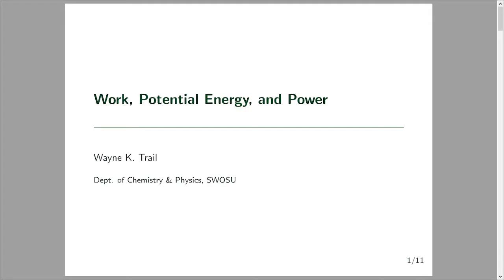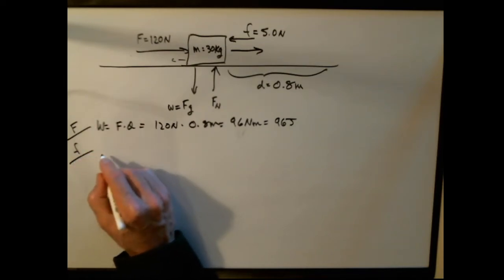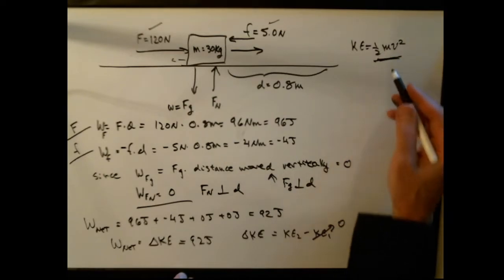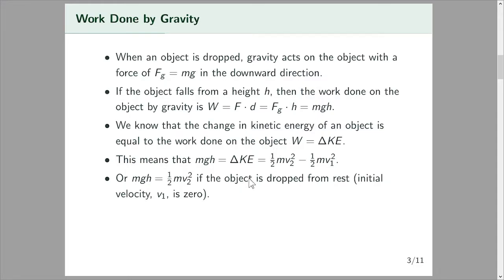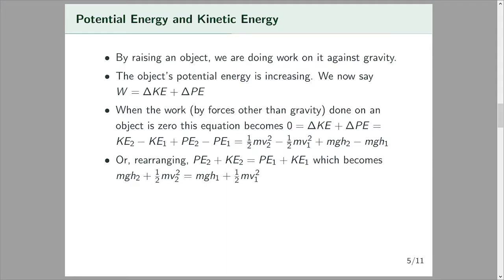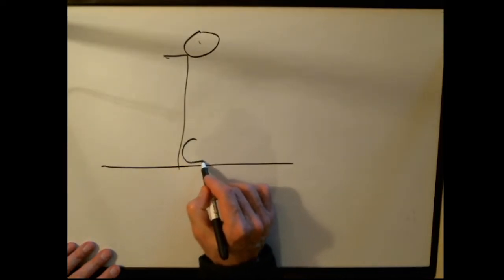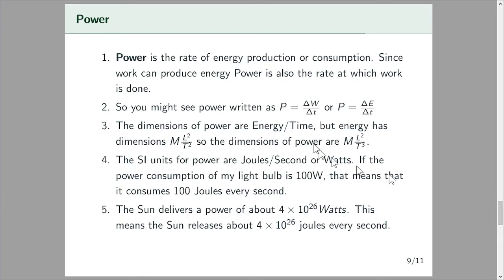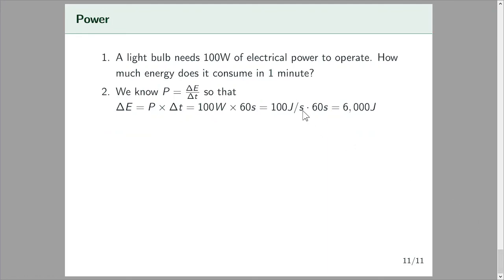Potential Energy And Power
Potential Energy, Conservation of Energy, Power